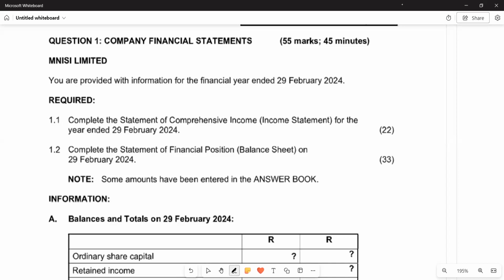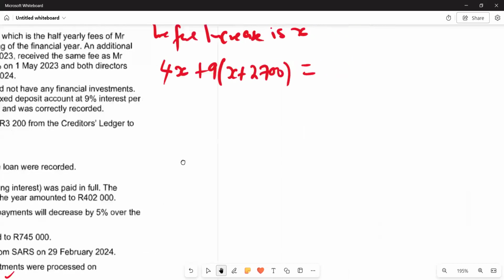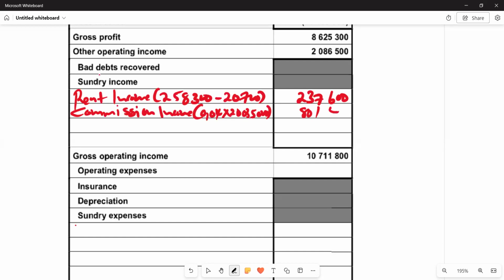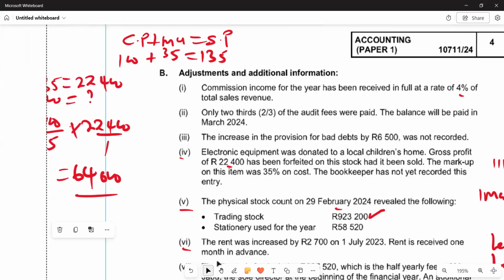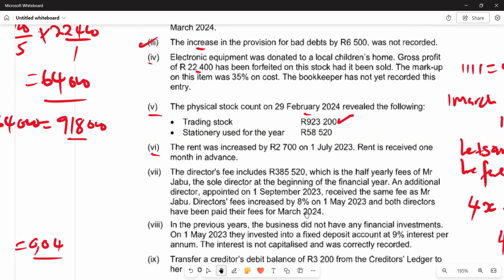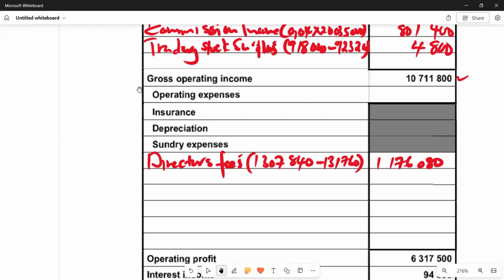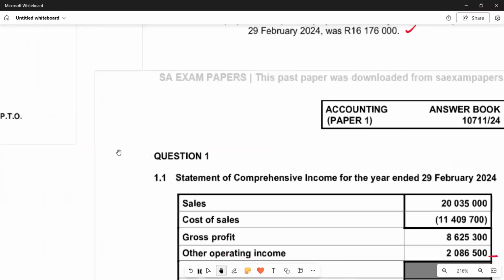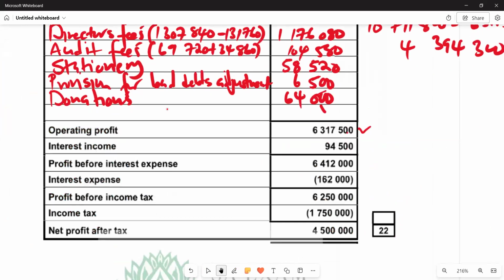GRADE 12 ACCOUNTING FINANCIAL STATEMENT STATEMENT OF COMPREHINSIVE INCOME SEPTEMBER 2024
question paper past exam paper income statement